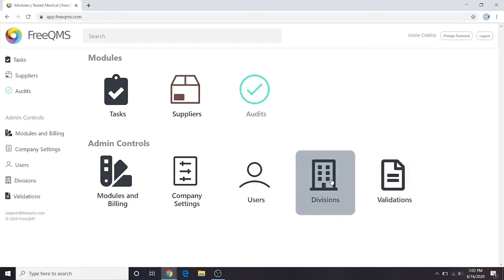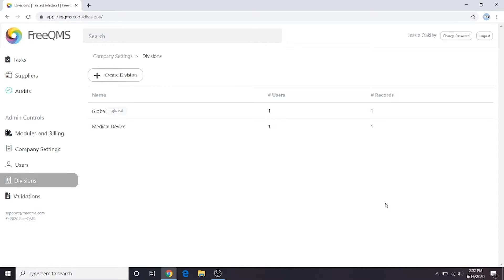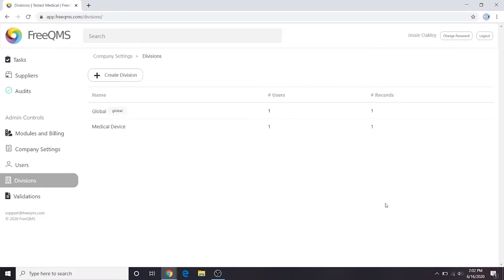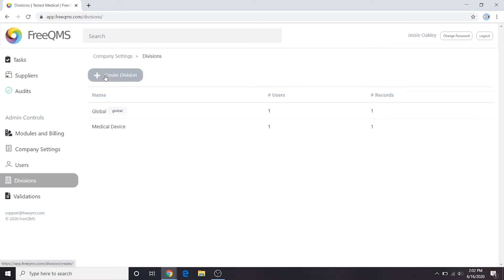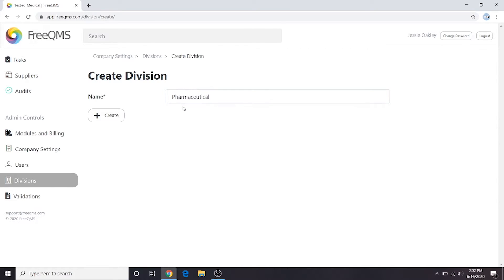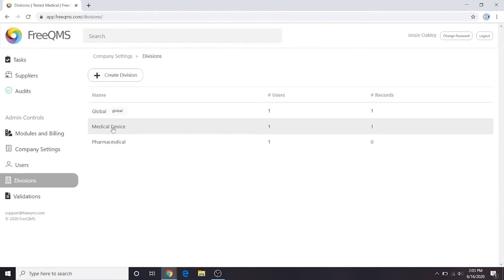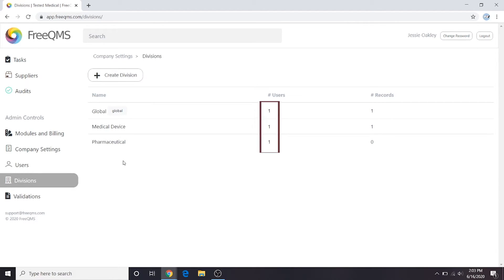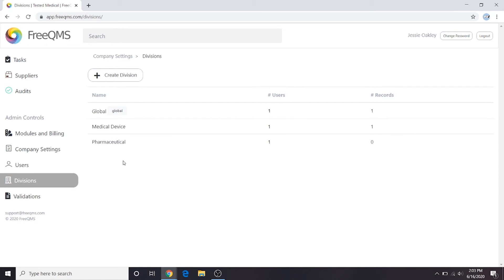FreeQMS Divisions Part 3: Adding a Second Division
Nick from FreeQMS gives a quick tutorial on the process of creating Divisions in FreeQMS. Users will learn how to find, name, and create divisions quickly and efficiently.